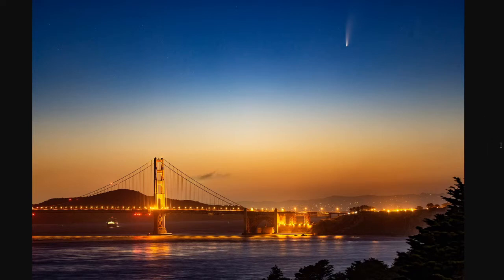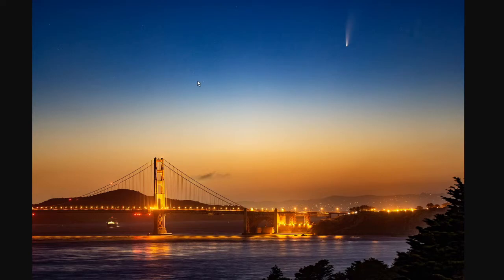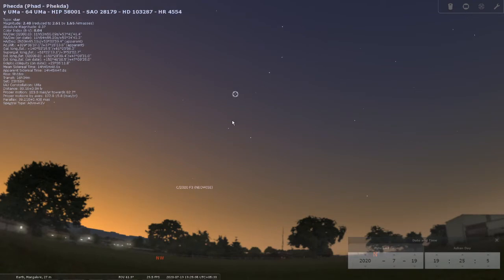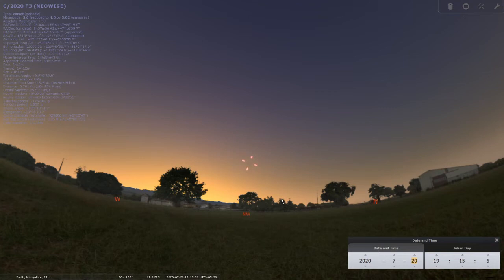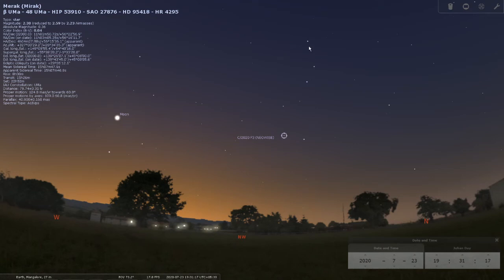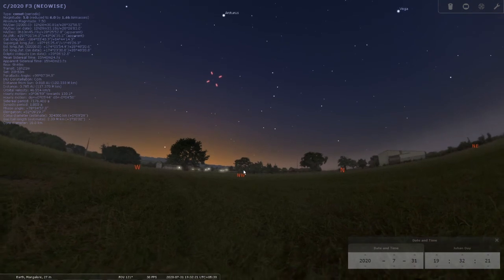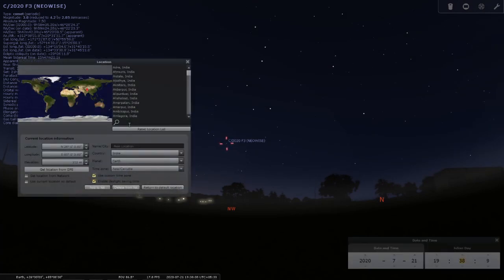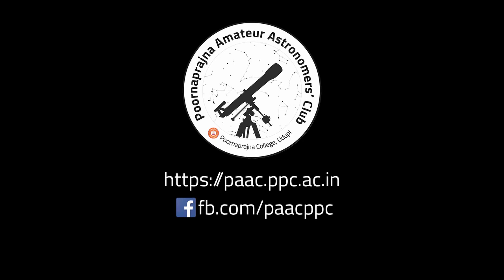Spotting Comet NEOWISE | PAAC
See how to spot Comet NEOWISE in the evening skies. The comet now Visible to the naked eye, can be spotted using prominent stars around it. it's place near the horizon makes it hard to spot in the moments following sunset and there's not much time for Indians to wait till dark as the comet sets quite early. We use Stellarium, explained by Atul Bhat, to show the simulation of the night sky.

Timestamps:
00:00 :  Intro
01:20 : Spotting the Comet
05:30 : Variation with Location
06:45 : Outro

Images Used:
1. Neowise's spectacular trail over Salt Lake City By SkiEngineer
2. A 4-second exposure of Comet C/2020 F3 NEOWISE San Francisco, California By Darshan Shankar
3. Comet C/2020 F3 (NEOWISE) over Split, Croatia By Ballota
4. Comet C/2020 F3 (NEOWISE) from the heights of Collioure, Pyrénées-Orientales, France, By Naboton